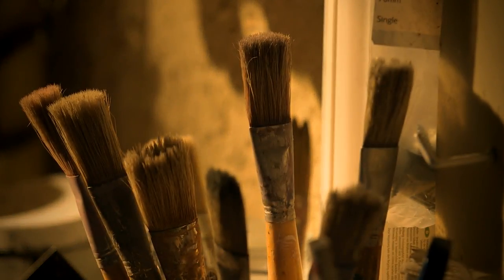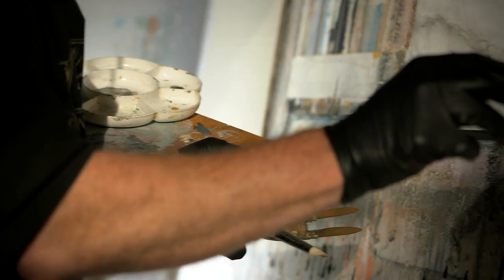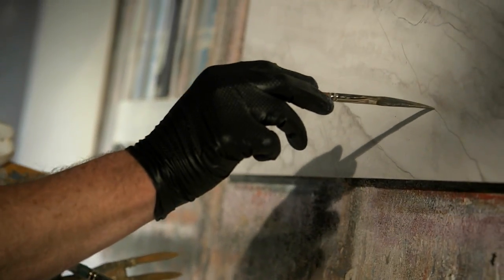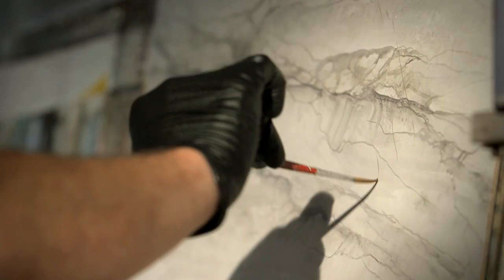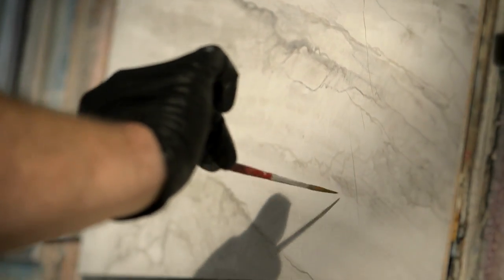The Soul of Surface Design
We work predominately for London Interior Designers & Architects to create beautiful classic & contemporary surface designs and finishes in both paint and plaster mediums.